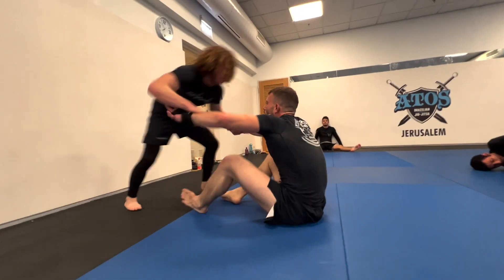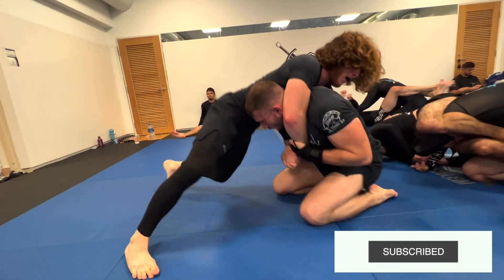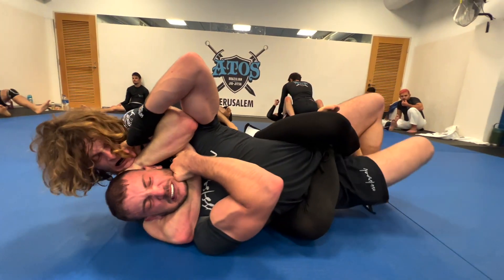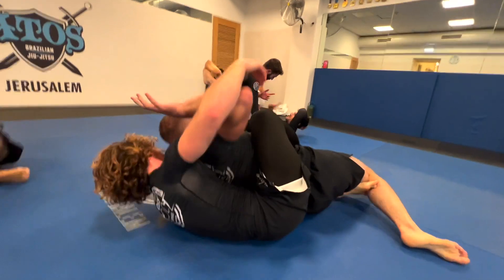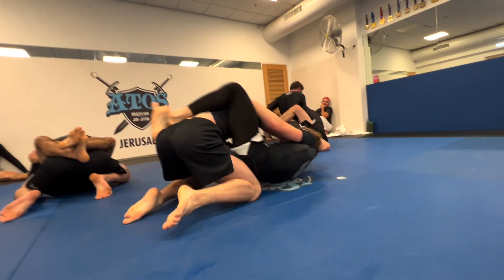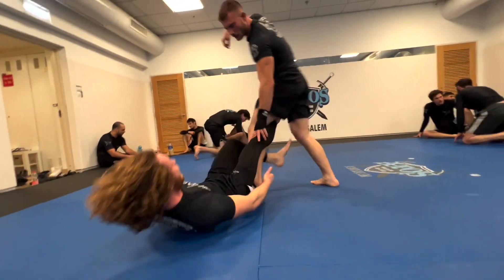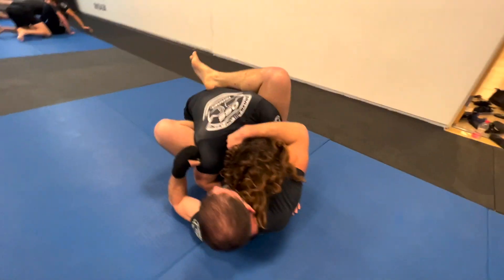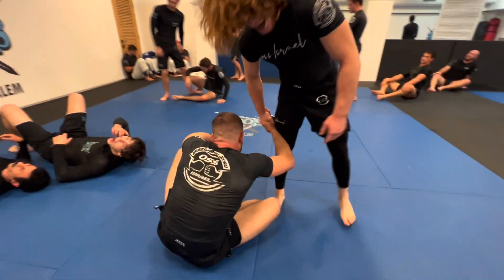BJJ Blue Belt Vs Israeli IDF Soldier. Who taps first?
Aviya doing some hard rolling with Mark at Atos in Israel at the BJJ no-gi class. enjoy!